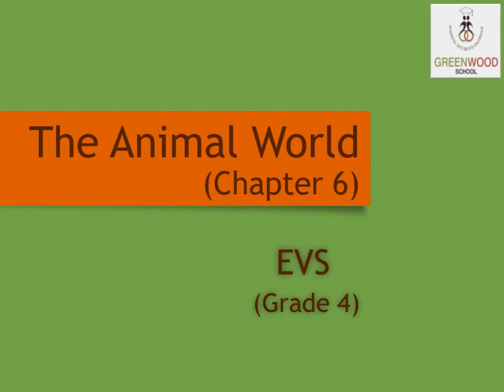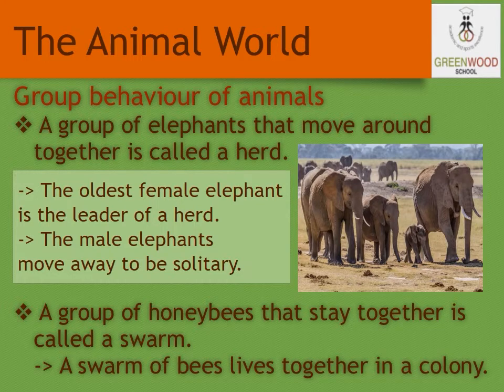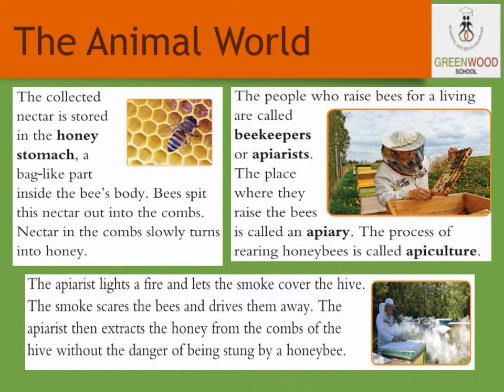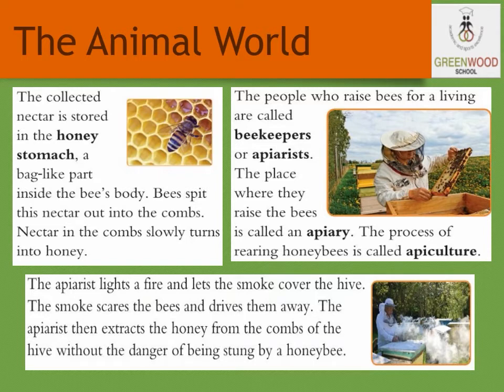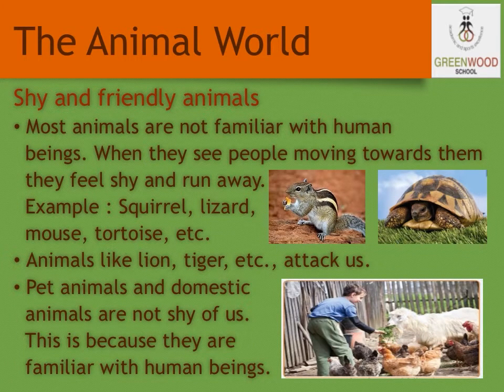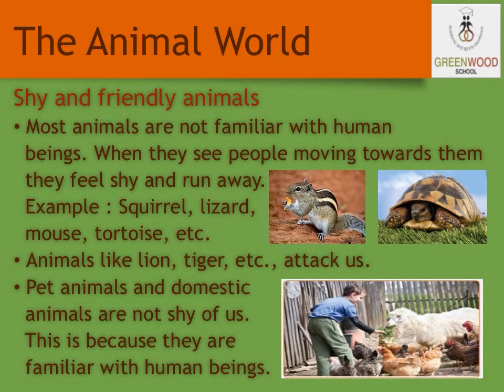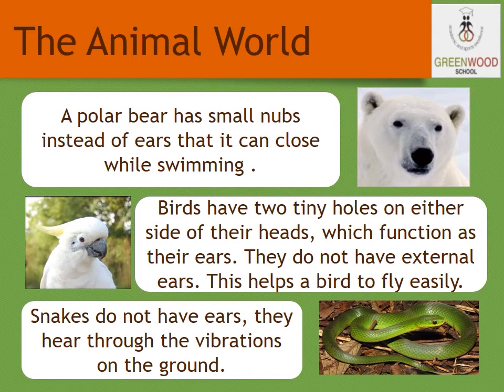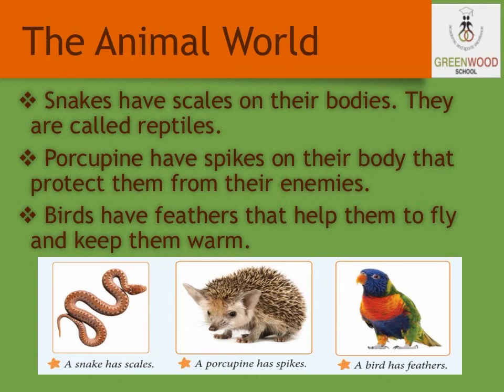Grade 4 - EVS (Chapter 6 - The Animal World)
EVS (Chapter 6 - The Animal World)